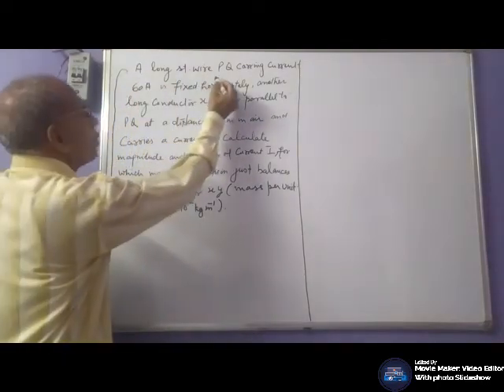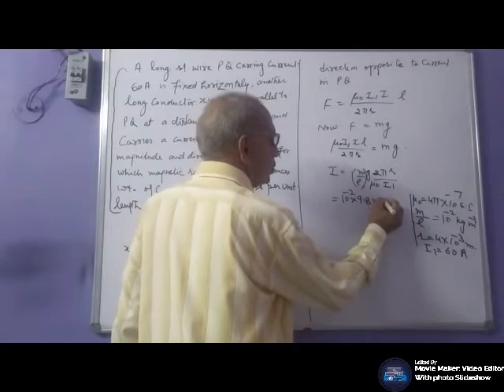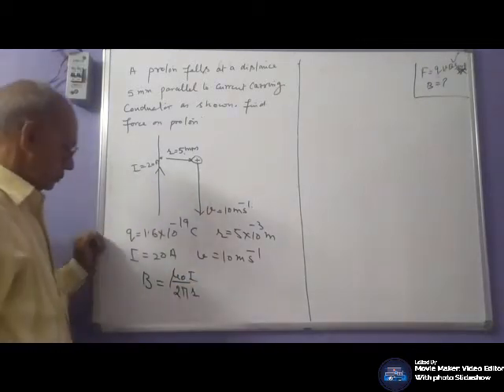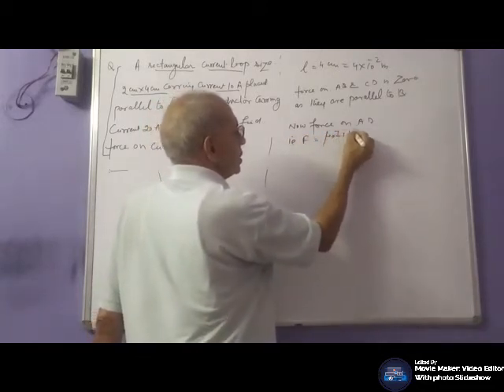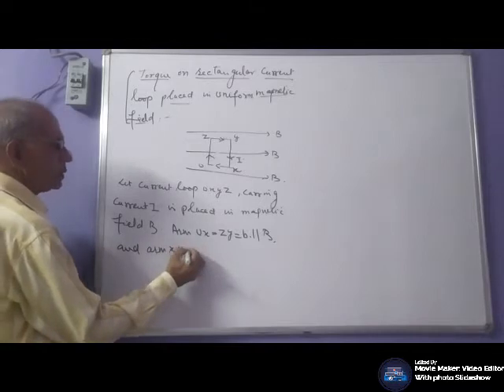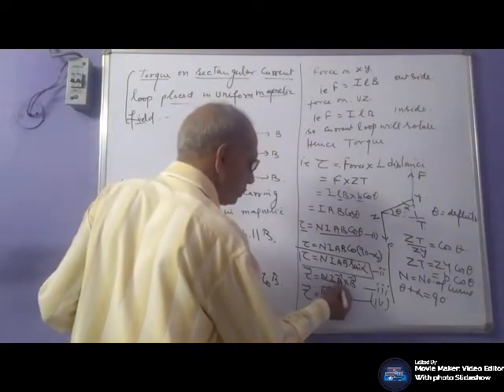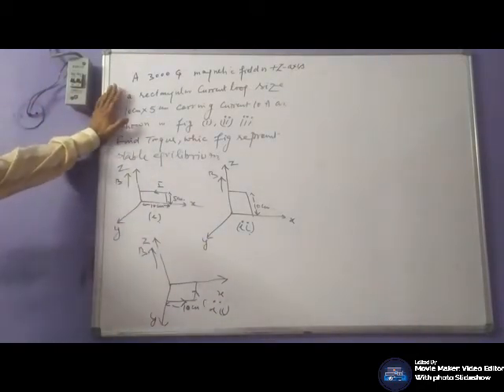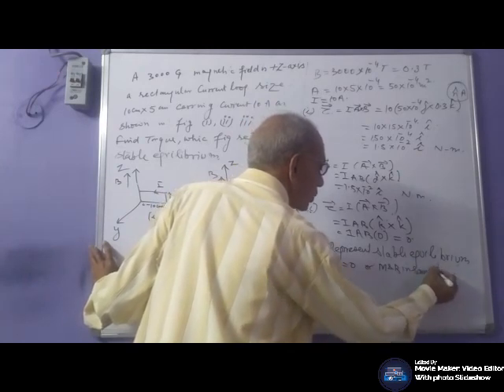Magnetic effects of current- Lecture 7: by R.S Dahiya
Applications of Lorentz’s force(continued) and torque on current loop